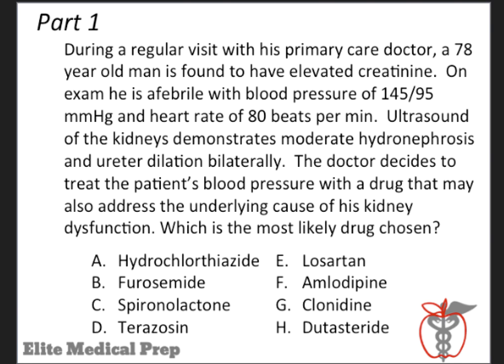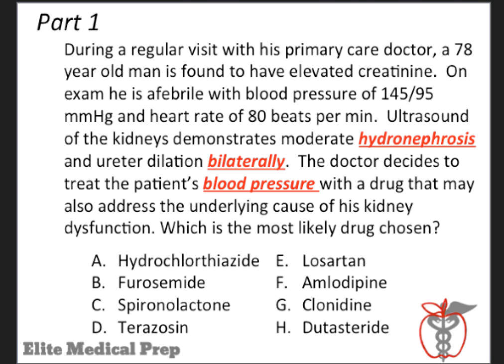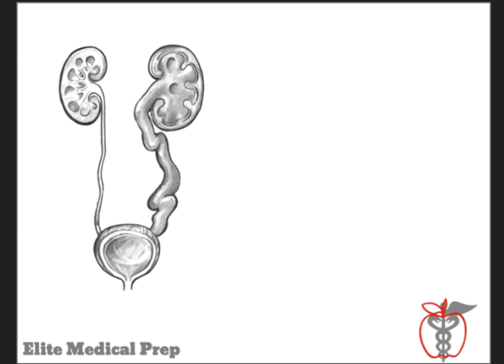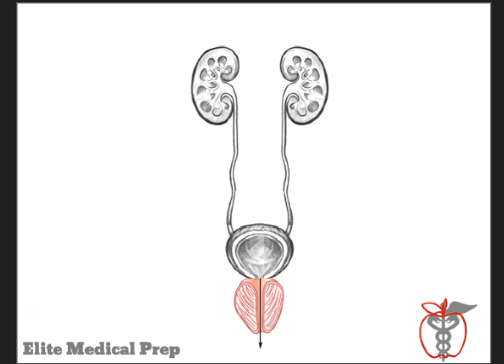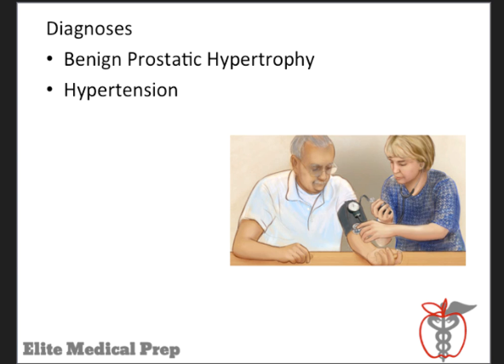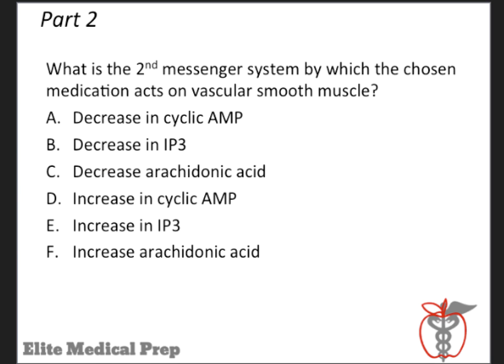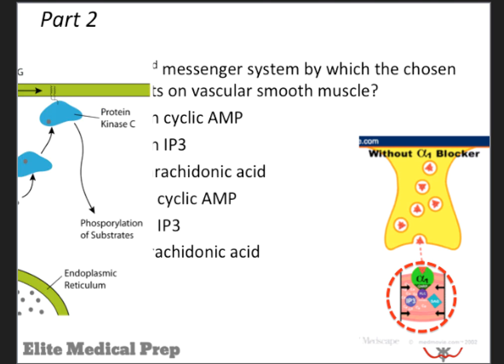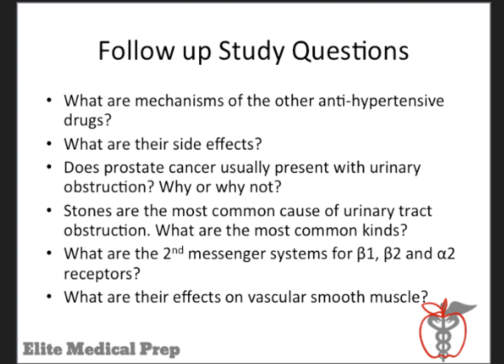Elite Medical Prep's 5 MIN Q REVIEW: USMLE Step 1 Question on BPH HTN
Challenging USMLE Step 1 question (2 part question) explained in 5 minutes by an expert tutor at Elite Medical Prep.
This is a high yield application of material that is key for mastery of the USMLE Step 1, as well as Step 2 and even Step 3.  Teaching style demonstrated here underlies the superior tutoring services that Elite Medical Prep offers for all USMLE and Medical Exams (NBME, COMLEX, etc).